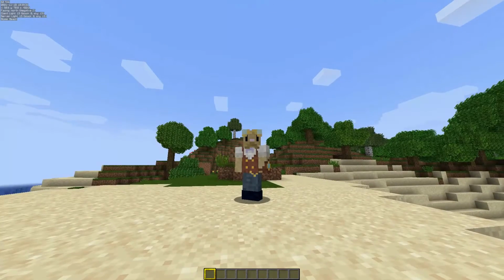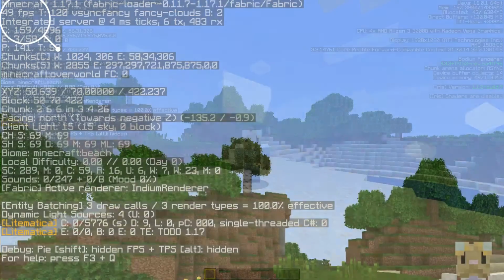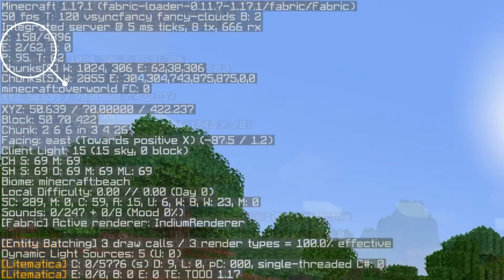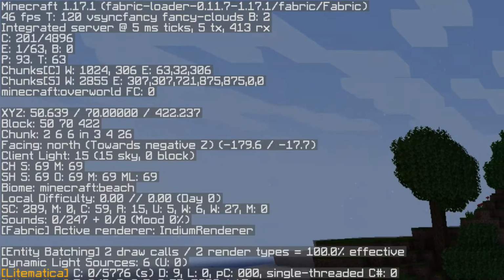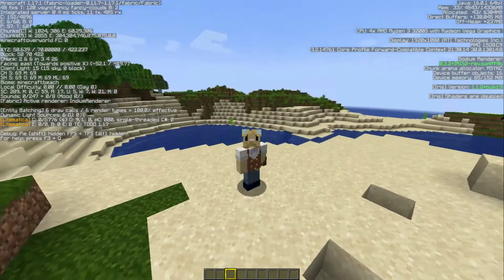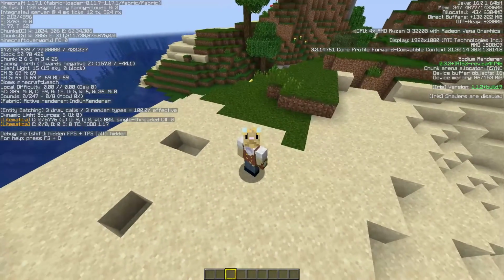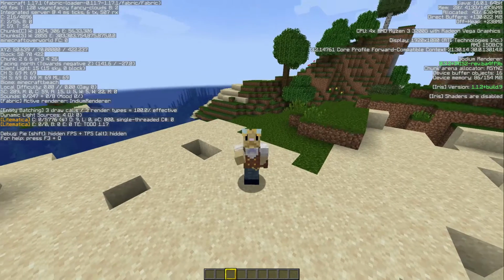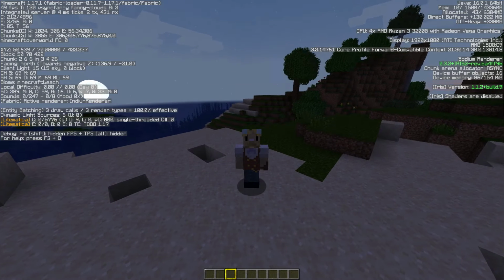ALL ABOUT F3 DEBUG | MINECRAFT | TUTORIALS | Taking the mystery out of the F3 debug screen for you.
Other ways that you can support me...

TWITCH (No Streams Planned atm)
Minecraft lets play single-player survival is one of the most rewarding ways to play this wonderful game. In single-player Minecraft, you are free to do and build whatever you like, which is an extraordinarily liberating feeling. In this Minecraft survival series, I play Minecraft in hard mode so that the journey is more challenging for me and hopefully more entertaining for you to watch. During my journey, while playing Minecraft, I share hints, tips & tricks which will hopefully help you improve your game. I'm also really excited to hear from you about your experiences playing Survival Minecraft so that together we can build a community of like-minded players who are able to help each other get the most out of playing survival Minecraft.

I was introduced to Minecraft by my 8-year-old son, who is obsessed with the game. At first, we played in creative but soon switched to survival Minecraft for the challenge. I soon came to realise that he has no respect for organisation or symmetry, so I bought myself a copy of Minecraft java edition, just for me & I haven't looked back since. I joined an SMP (survival multi-payer) server and met some amazing people who I am pleased to say became my friends. Everyone has a different approach to survival Minecraft and no one way is right or wrong. You have to find your own way of doing things. Let's learn together!

Minecraft Version Java 1.17.1
Shaders (When used) Sildurs Vibrant Shaders v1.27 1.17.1
BSL Shaders 1.17.1
Resource packs
Jerms Better Leaves 1.17.1

Better than Default Texture Pack

CLEAR GLASS 1.17
Clear Glass Pack by @DnatorGames

NOT AN OFFICIAL MINECRAFT PRODUCT NOT APPROVED BY OR ASSOCIATED WITH MOJANG STUDIOS